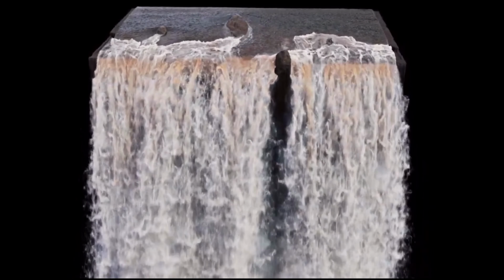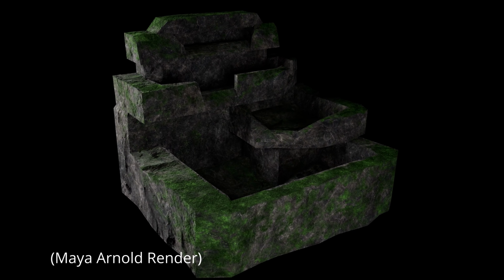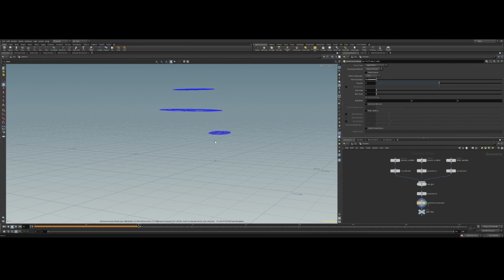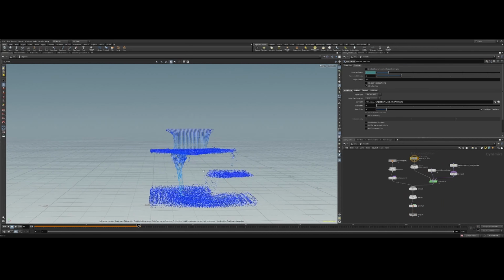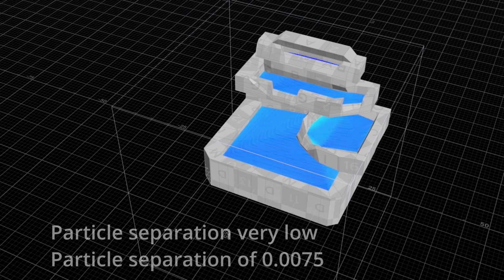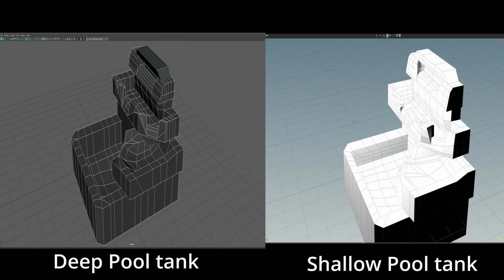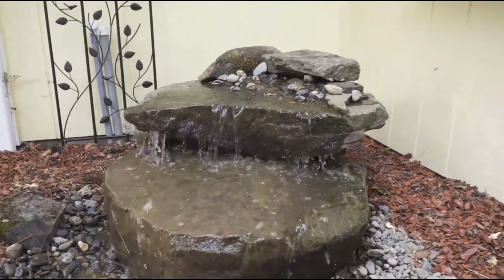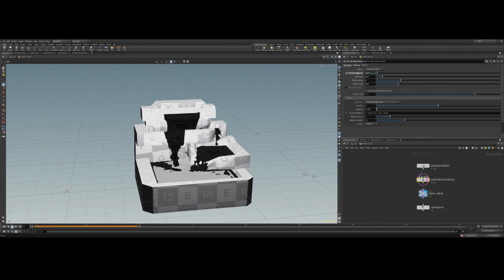Bournemouth University BA Hons VFX, Technical Effects Houdini Water Fountain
The Video presentation of the research, planning and process behind my project for a technical effects unit in 2nd year at BU VFX